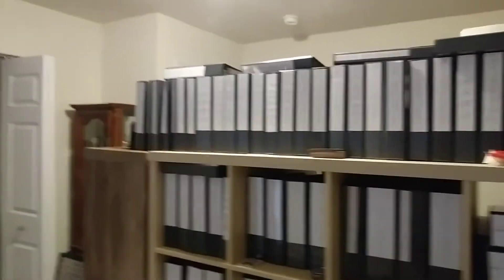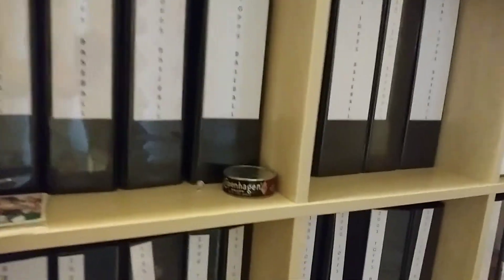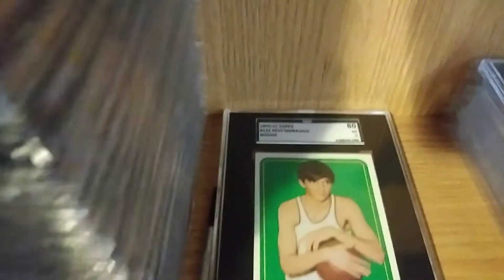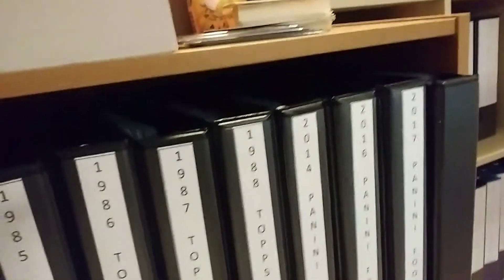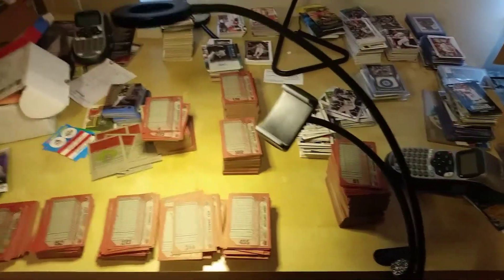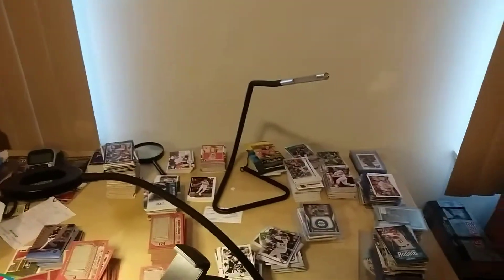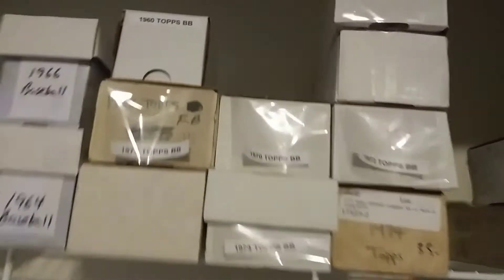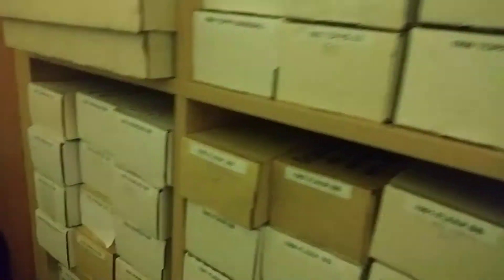What I collect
Baseball Football Basketball Hockey cards